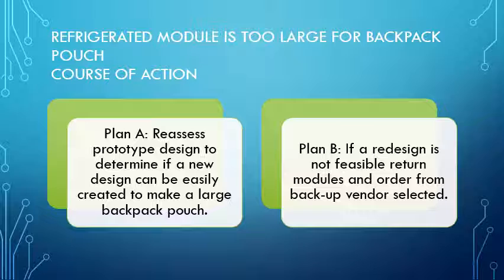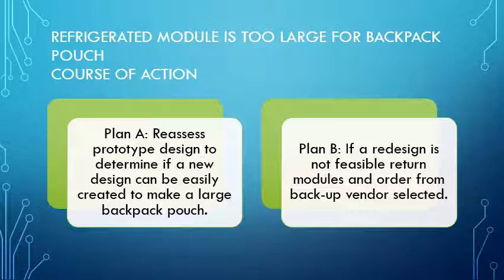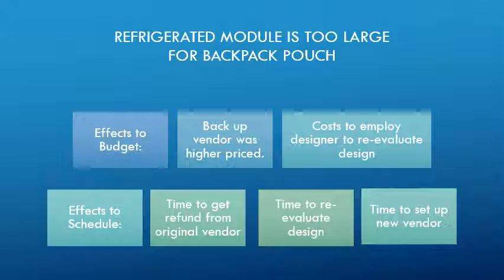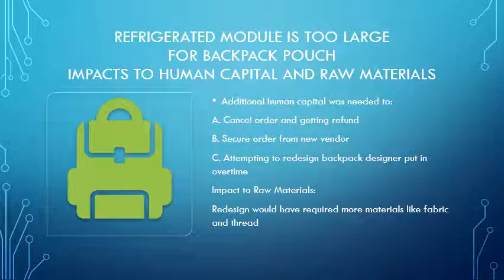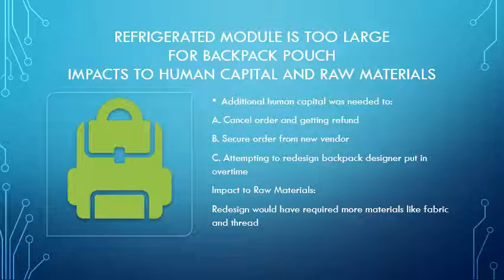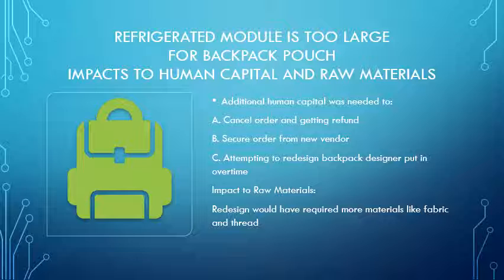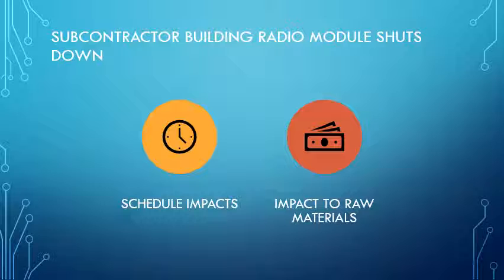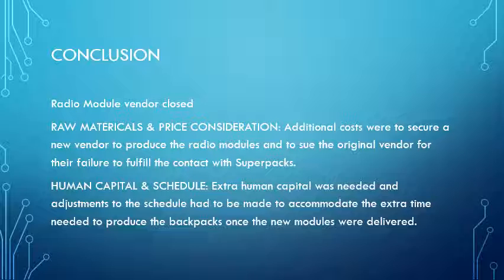CGasner BusinessProjectManagementDeliverable5FinalizeProjectScheduleAndMitigateAnyDelays 982019